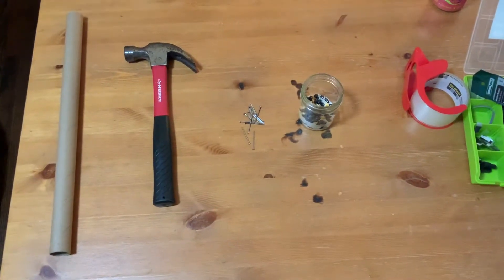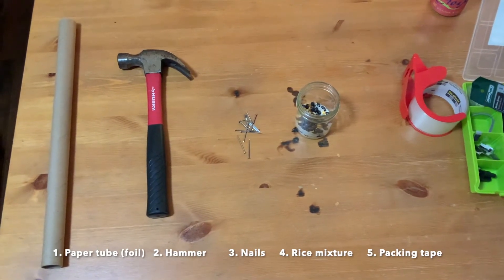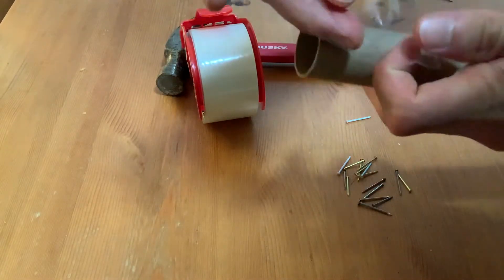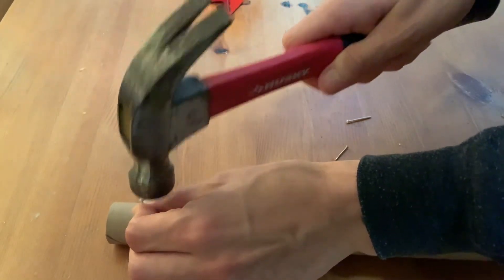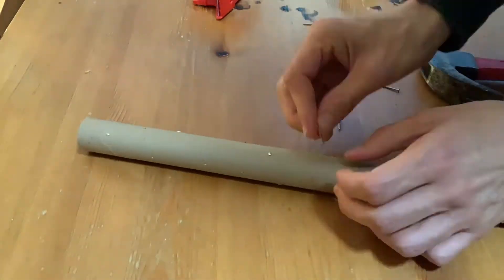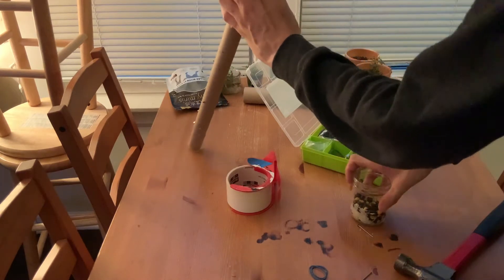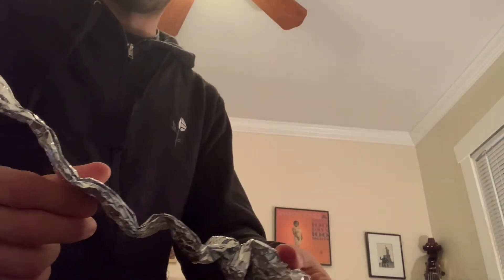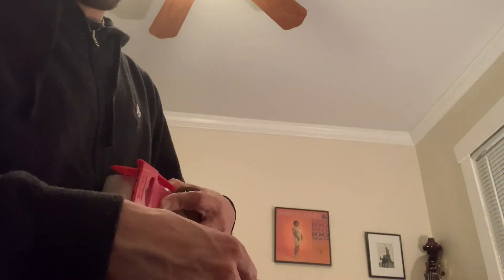Rain Stick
Ask permission.
Make a rain stick!